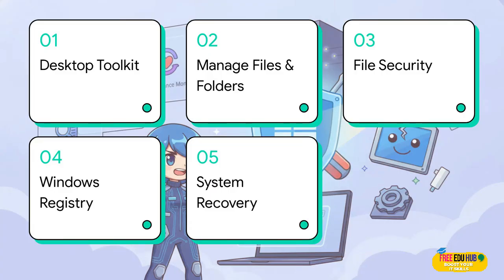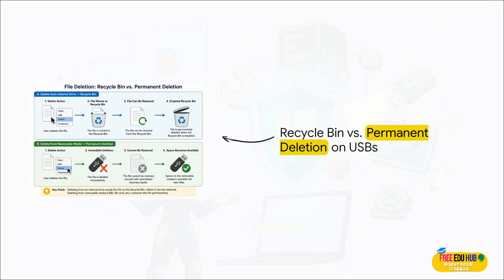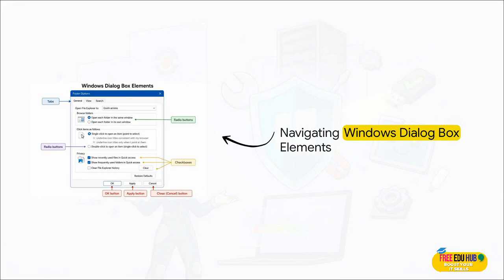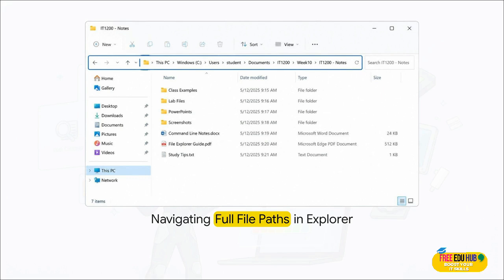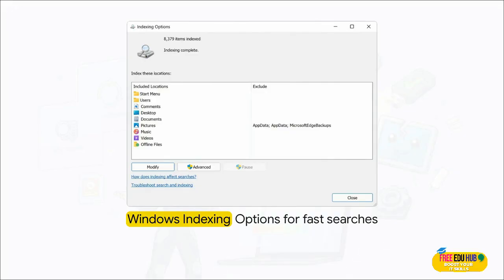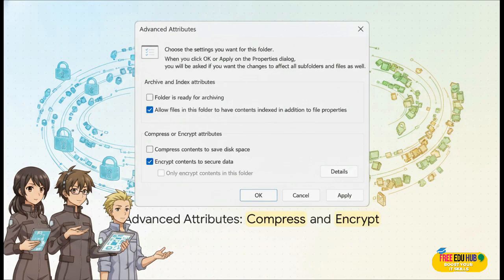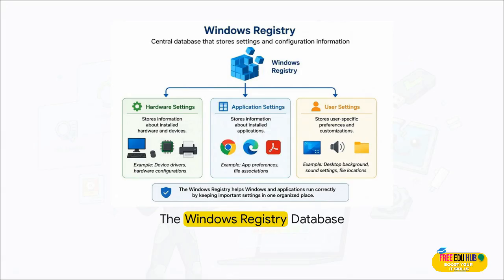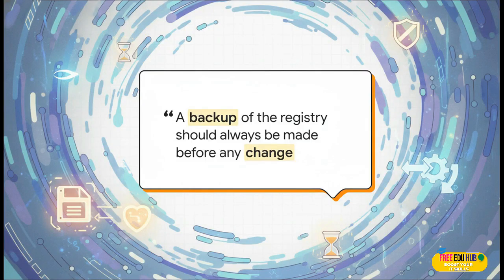Windows Operating System Tools, Files and Recovery | CompTIA A+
Windows Operating System Tools, Files and Recovery | CompTIA A+ explains the Windows features entry-level technicians use to support users and manage files. Learn about shortcuts, File Explorer, Recycle Bin, search and indexing, file attributes, compression, encryption, Registry awareness, recovery options, WinRE, and safe troubleshooting practices.This lesson supports CompTIA A+ Version 15 Core 1 exam 220-1201 and Core 2 exam 220-1202. Registry topics remain awareness-level, with emphasis on backups and least-destructive troubleshooting.